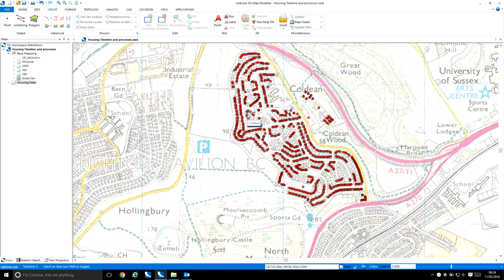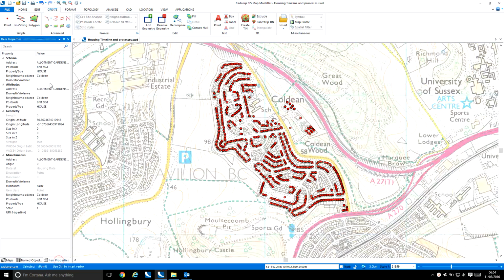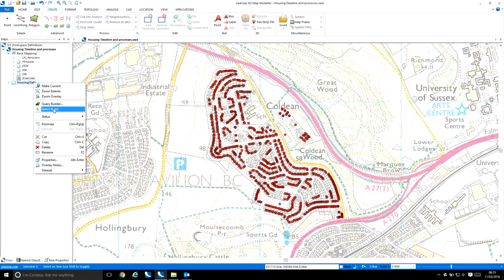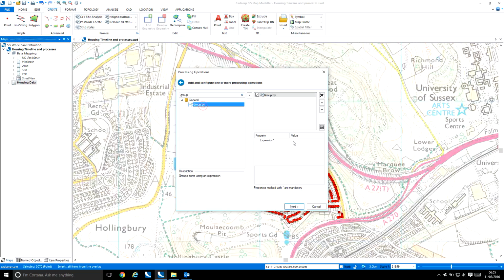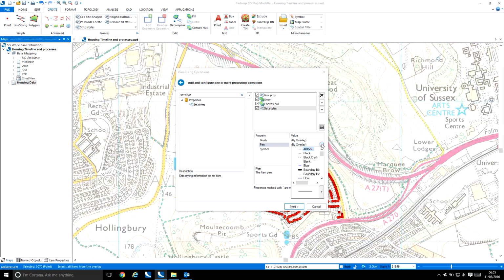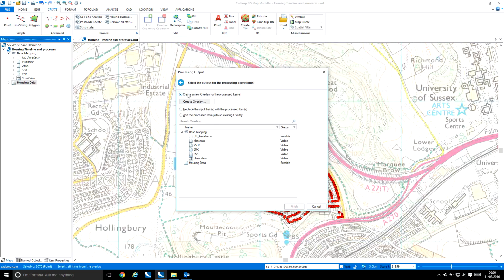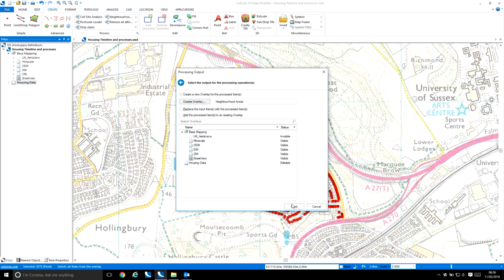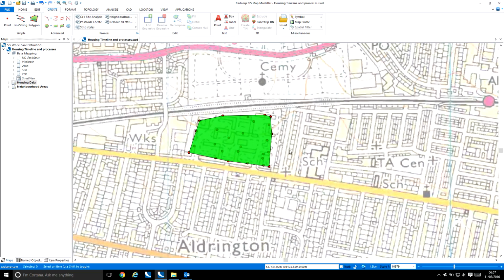Creating neighbourhood areas using processing operations in Cadcorp SIS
The first of four demonstrations to the Cadcorp Housing Conference 2016